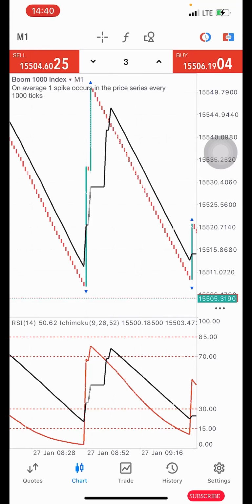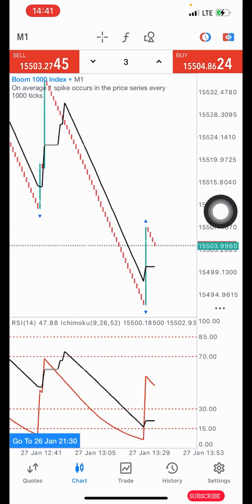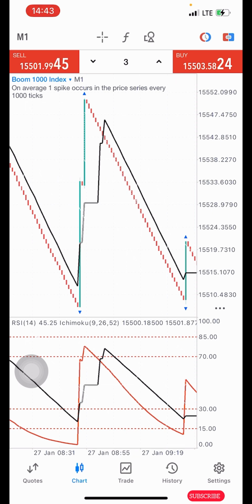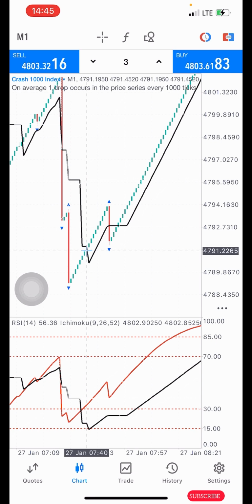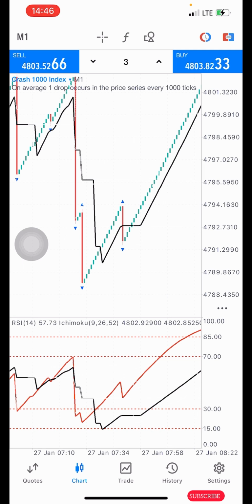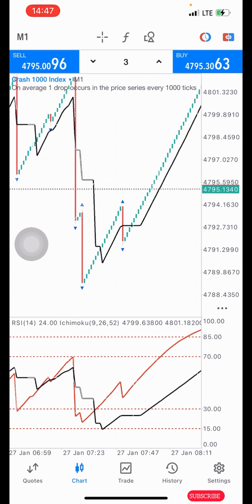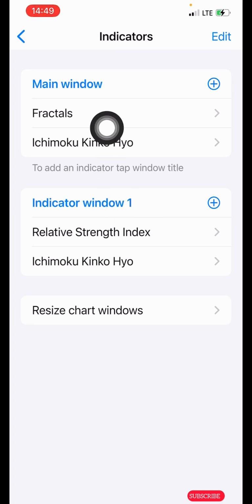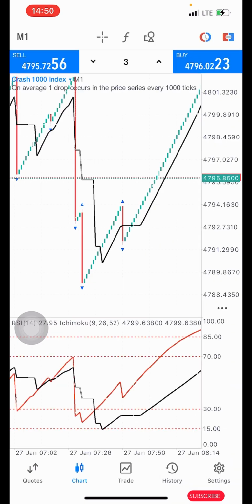The Ultimate Boom and Crash Strategy/ Print Money Daily With Powerful Strategy. 🤑🤑